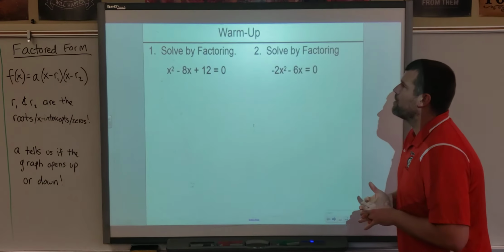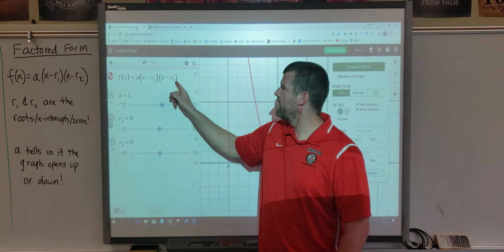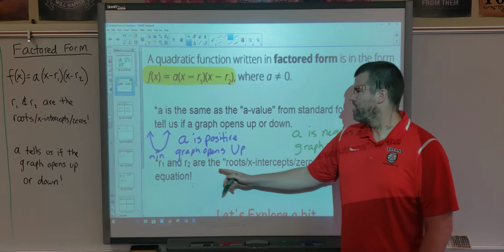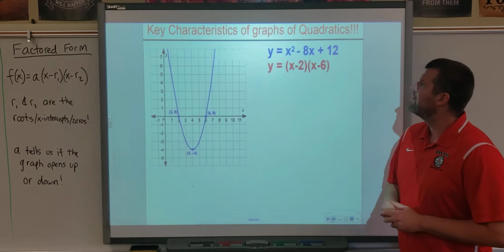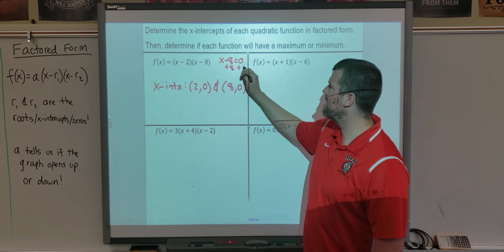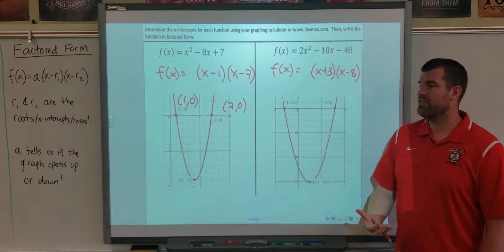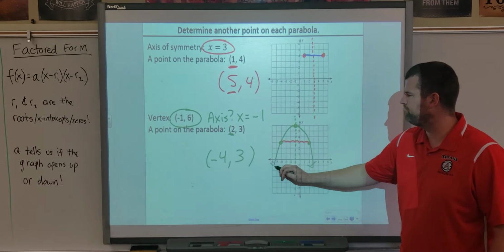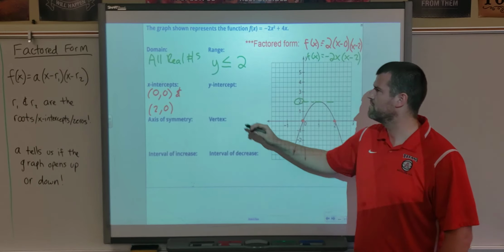Factored Form of graphs day 1 part 1